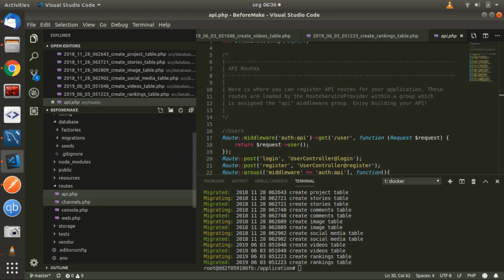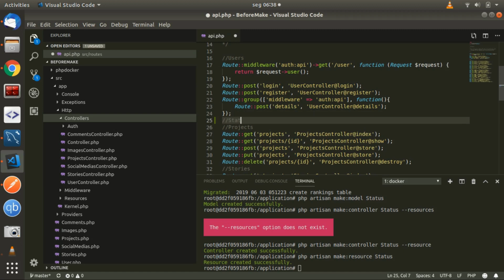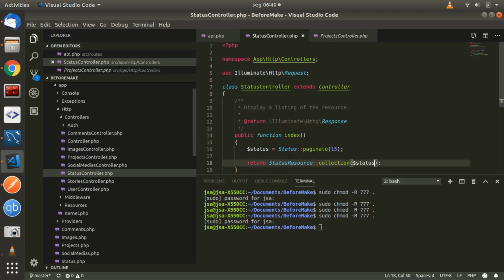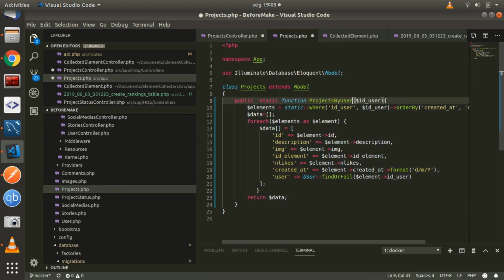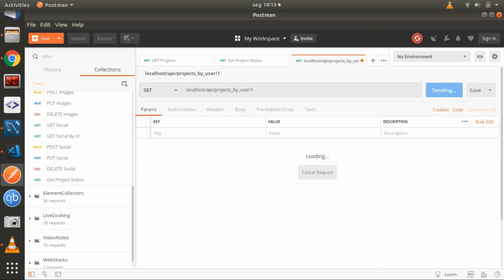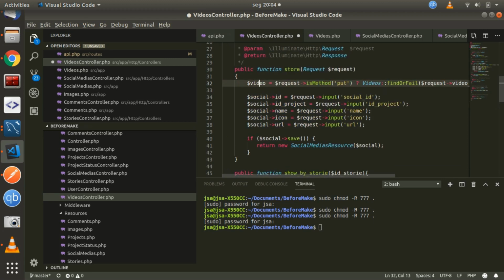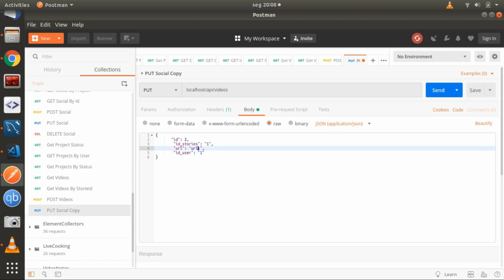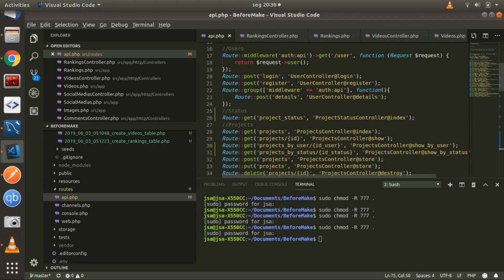03 Laravel API routes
GET/PUT/POST/DELETE Laravel API routes